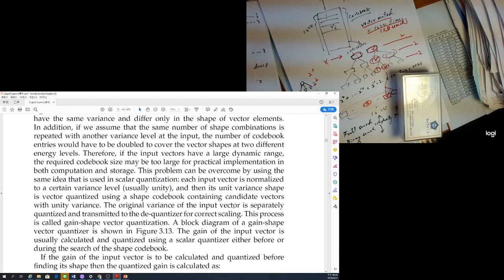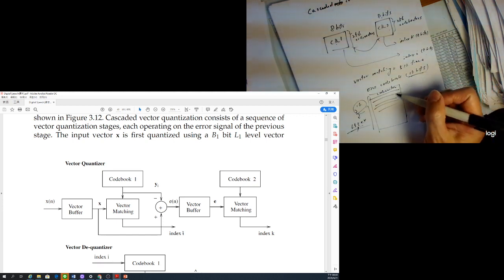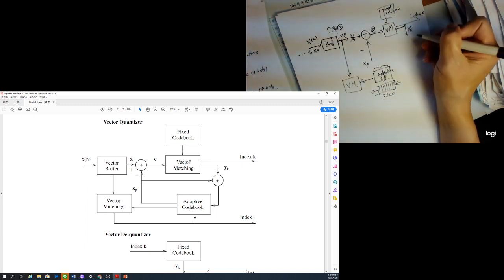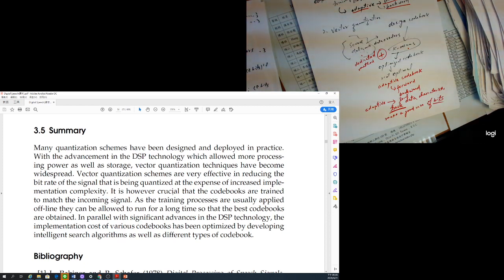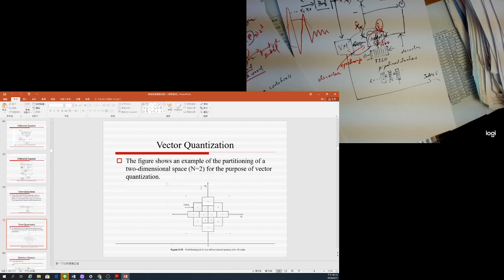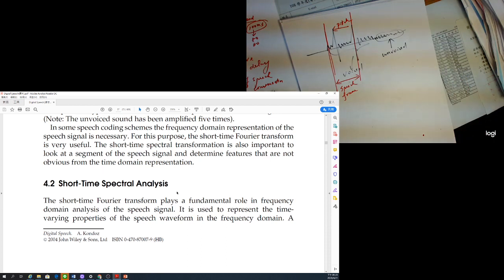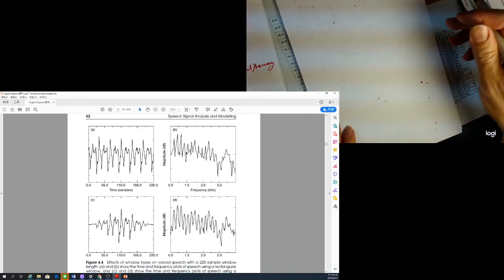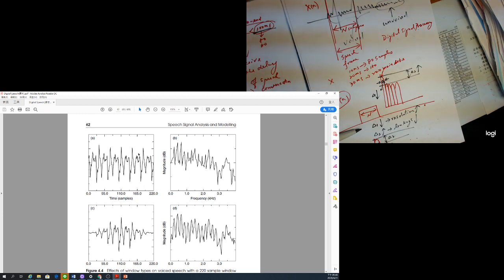Chap 3-(IV)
Vector Quantization & Chap 4